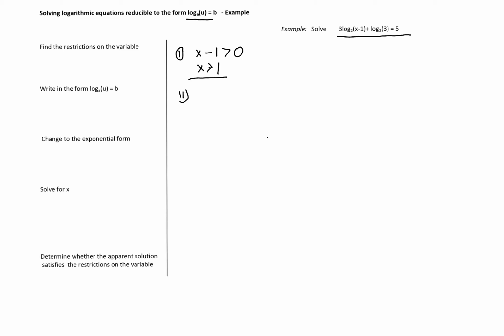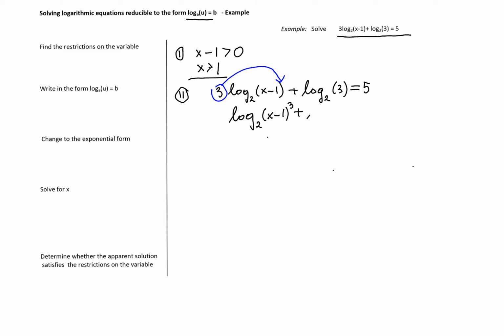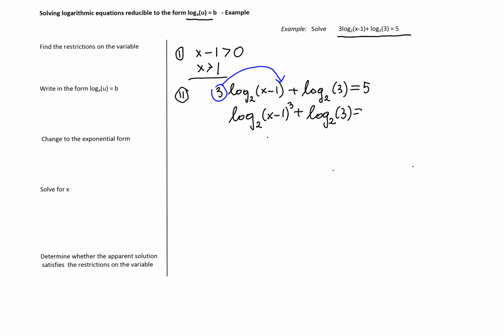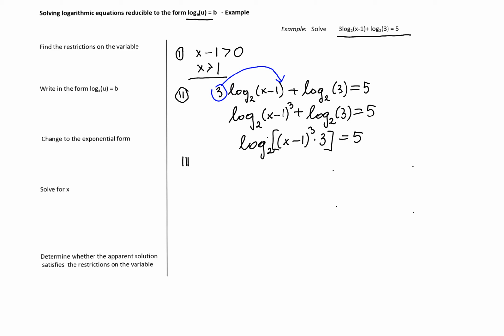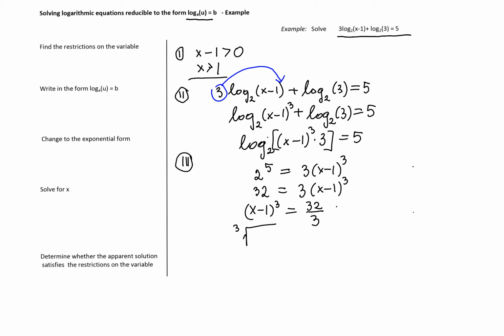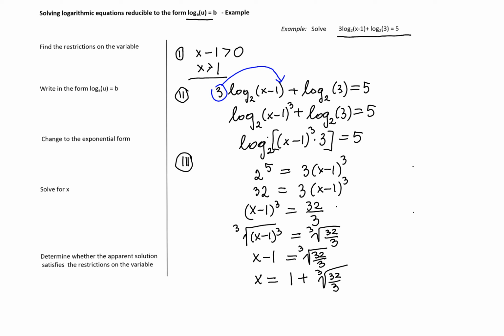Logarithmic equations of the form logau=b example